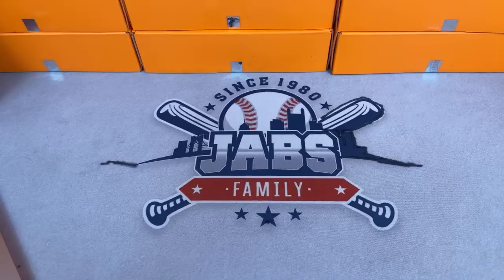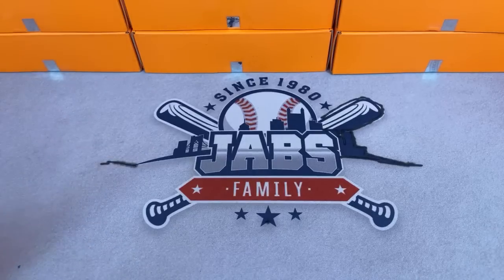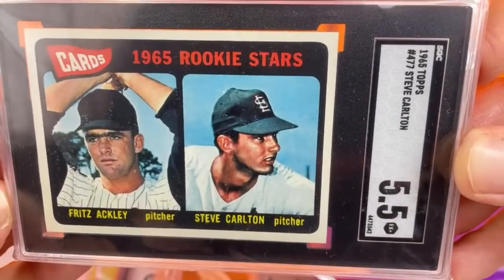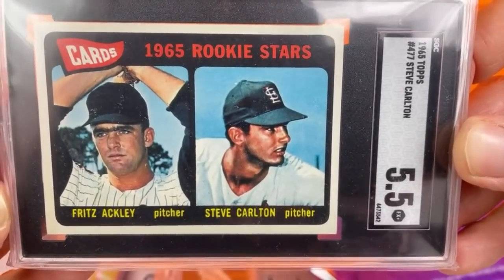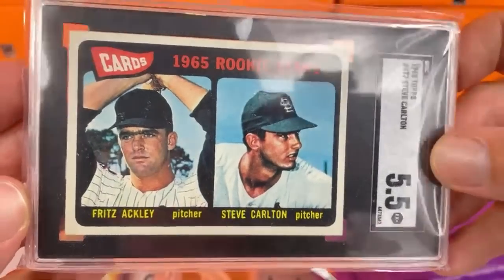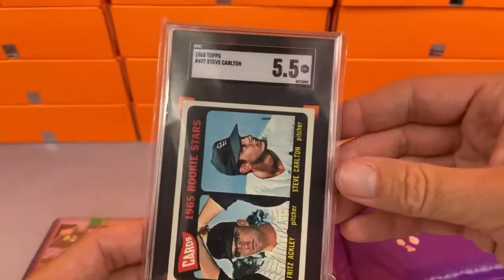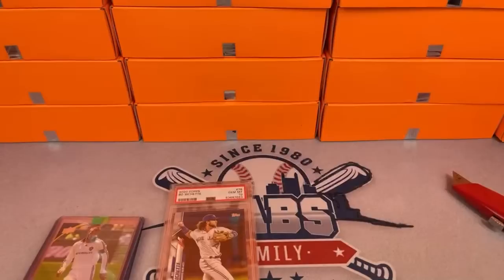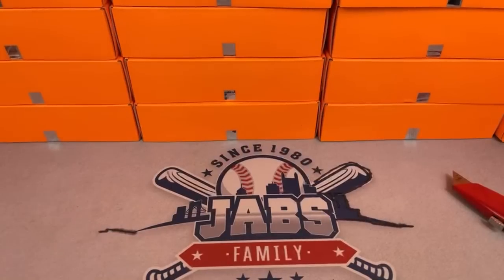I BOUGHT THE ENTIRE SERIES OF NOTHING BUT HITS TO FIND A NOLAN RYAN ROOKIE CARD!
There were 50 items in your list. Here they are in random order:

Here's the order:
Michael Jasinski
Elijah Lindbo
Steve Paterson
William Bastian
Ryan Koepp
Noah Schottler
Todd Estes
Joie Dunyon
William Fine
Chris Hall
Sean Verworld
Enrique Armenta
Thomas Bordanaro
Nathan Rolston
Richard Turner
Nick Miller
Kris Guerndt
Kyle Poppie
Ryan West
Richard Myers
Jon Barker
Patrick Crawford
David Sklarz
Jason Simon
Anthony Hlavik
James Walsh
Ivan Santana
Richard Myers
Philip Wert
Aaron Roach
Travis Hill
James Jannotta
David Knutson
Lake Houston
William Bastian
Qpids Hawaiian Ice
Team Torque Inc
Enrique Armenta
Todd Estes
Thomas Petrosky
Blake Kendrick
Joe Francis
Ivan Santana
Raymond J Seitzinger
Patrick Crawford
Yeoujang Duan
Keith Neuroh
Bradley Geissbuhler
Derek Perkowski
Enrique Armenta